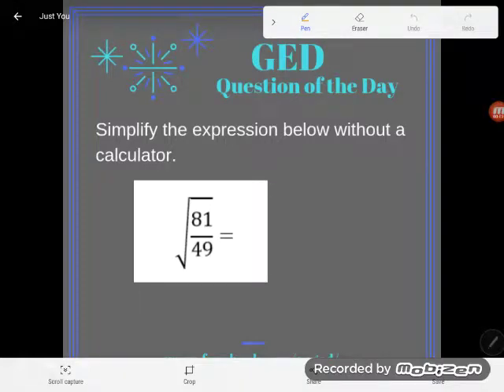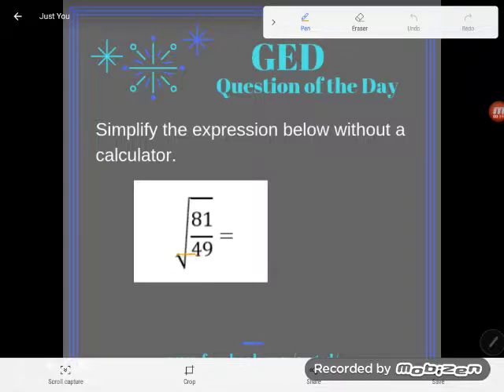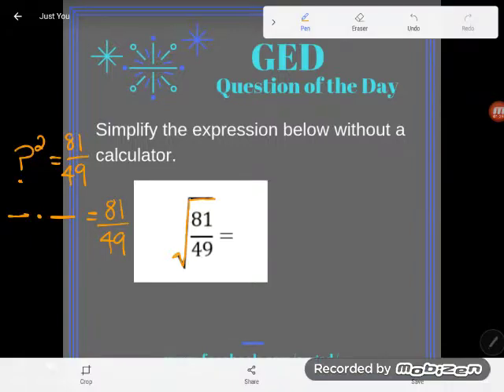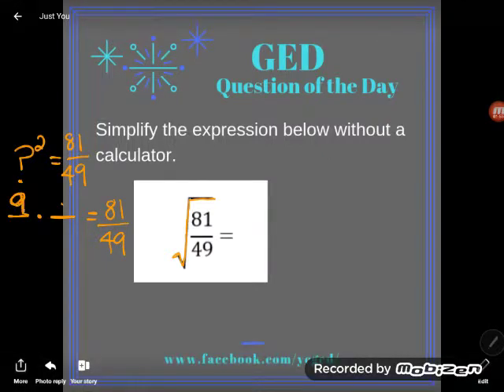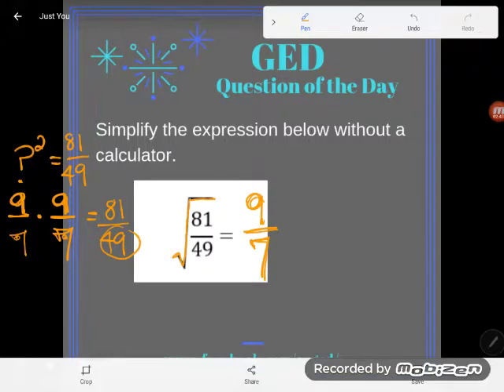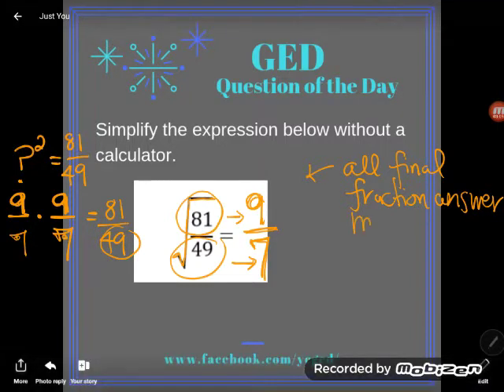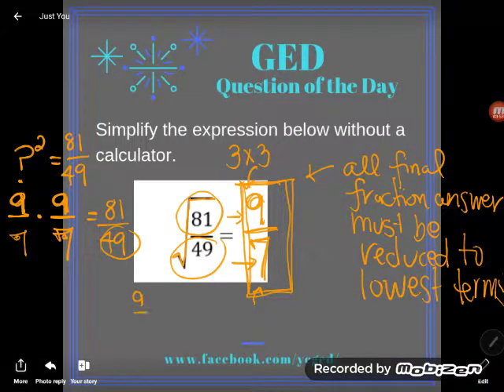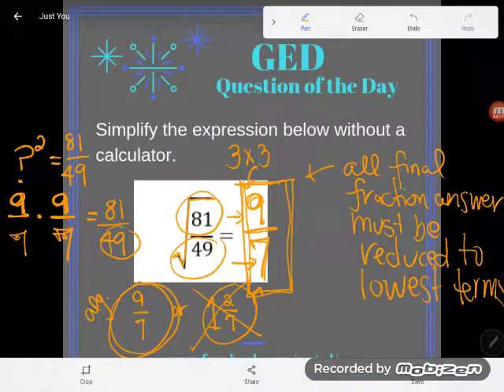GED Math: Square Root of a Fraction (0.3, Adv, #6)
Unit 0, Lesson 3, Advanced Level Practice #6

Did you get overwhelmed on the GED or GED ready when asked to find the square root of a fraction? This video details two ways to tackle just such a problem. Problems like this frequently come up in the first five problems of the math test, when calculators are not allowed. The good news is, it's a lot easier than most students think!